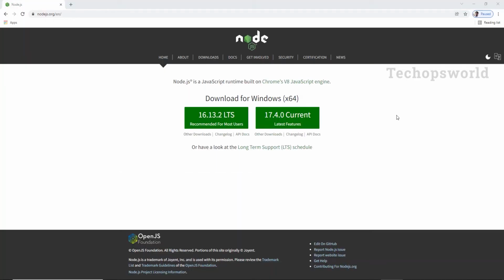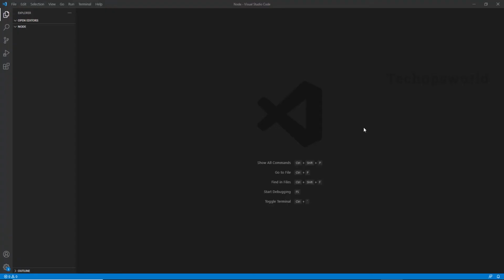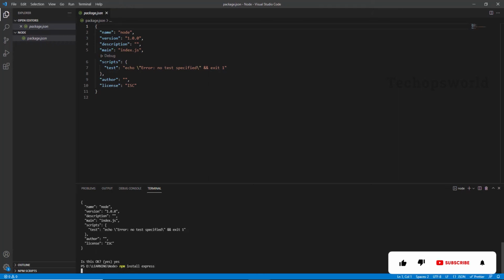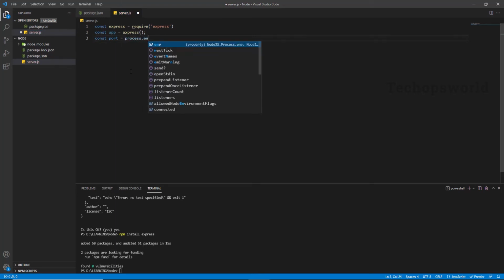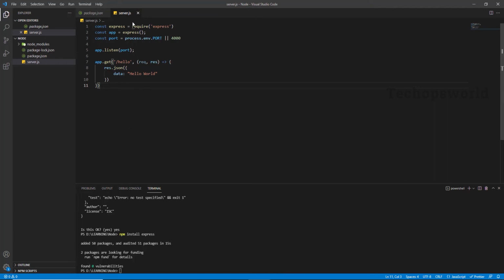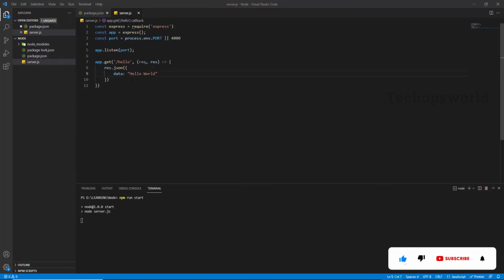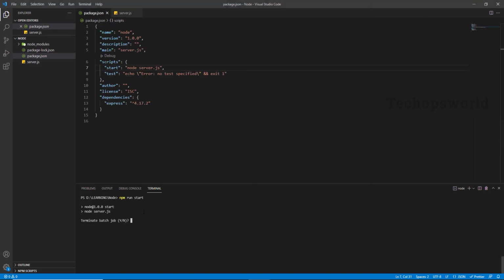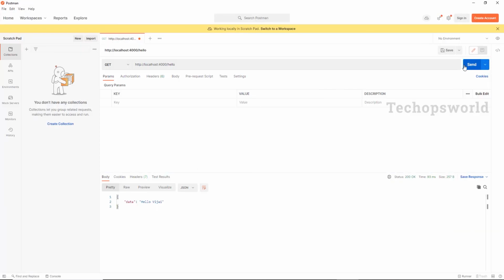Create Your First API in Node.js Project | Beginners Tutorial | techopsworld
In this video, you will be learning how to create rest end points in your first API in node.js project from scratch. You will also learn to install node.js setup. Please make sure to watch the complete video.